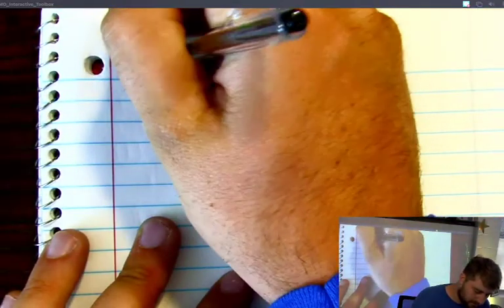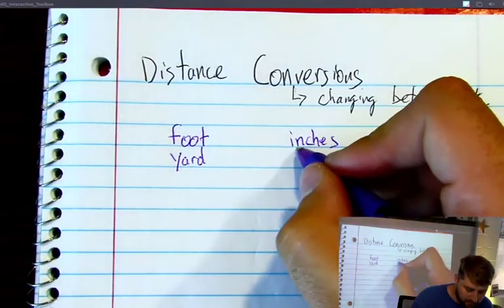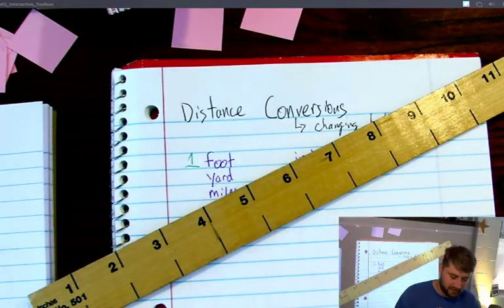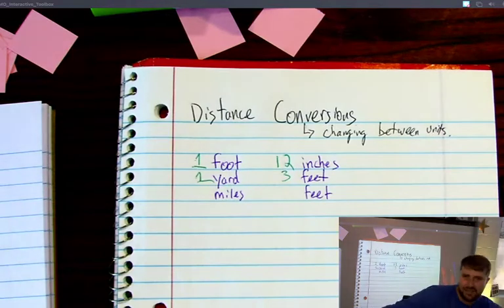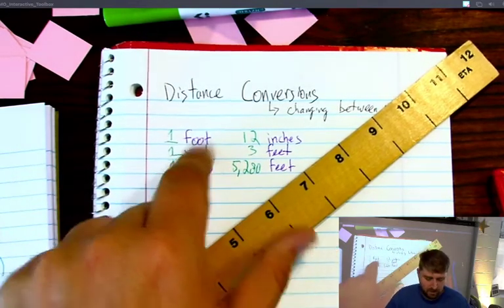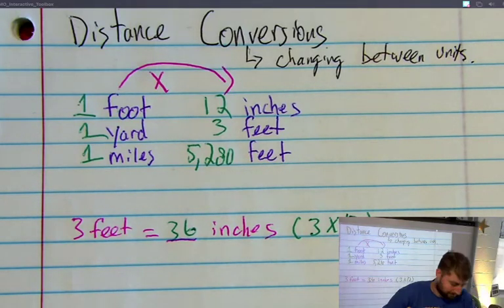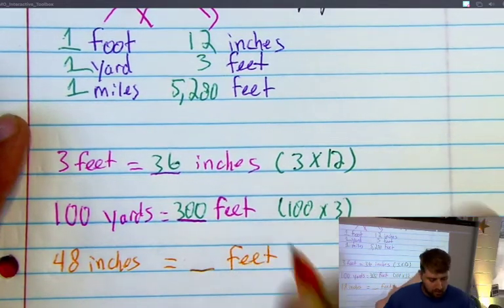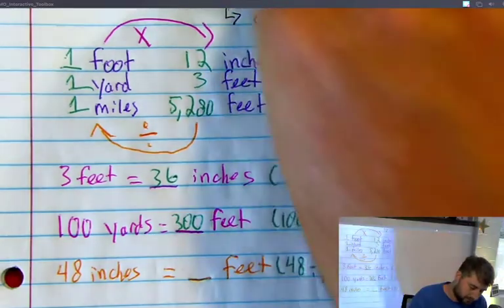05/07 - The Recorded Lesson